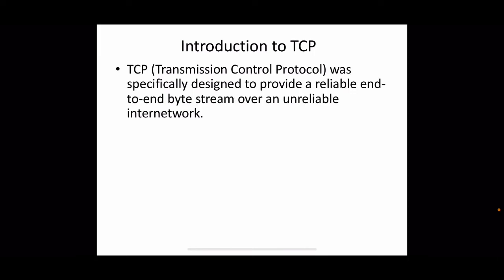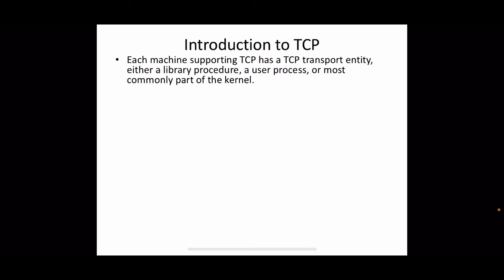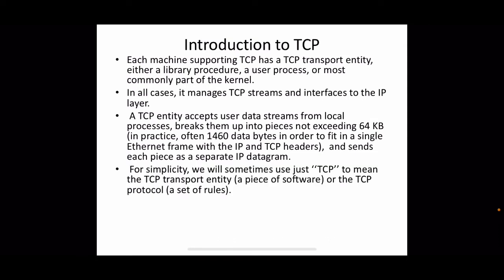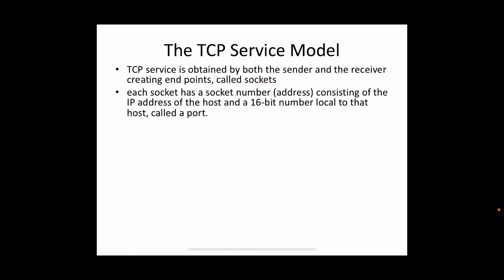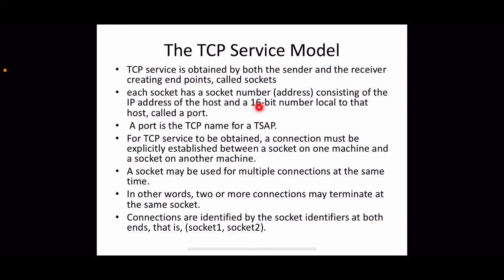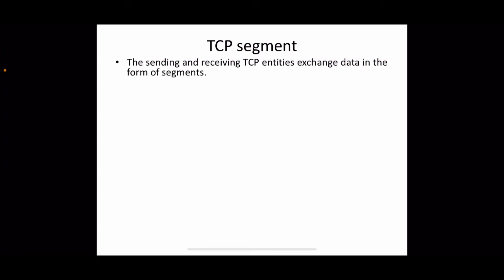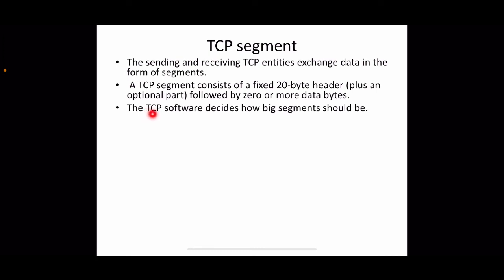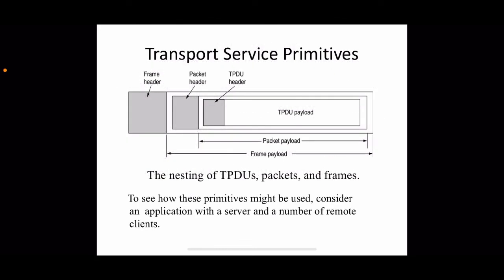Computer Networks L60 : Transport Layer Part 4- TCP Introduction (KTU BTech CSE| CST303 | CST286)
Introduction to TCP